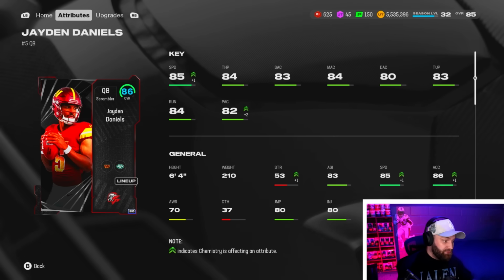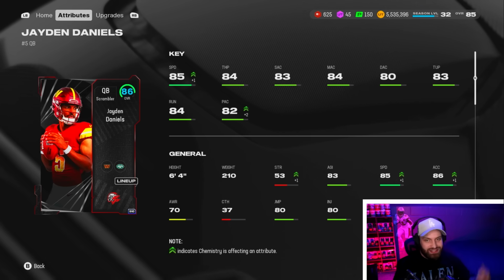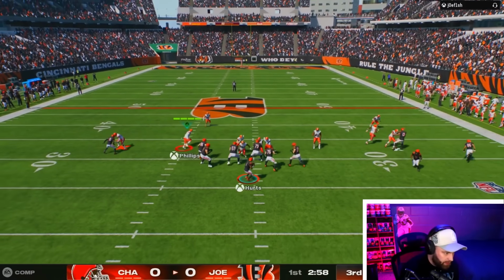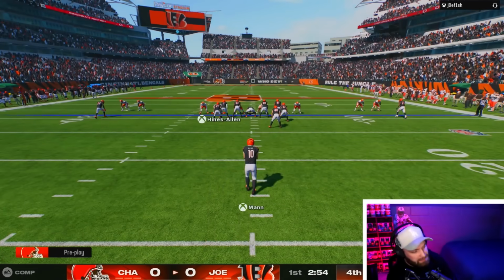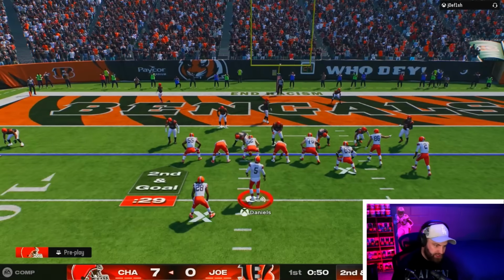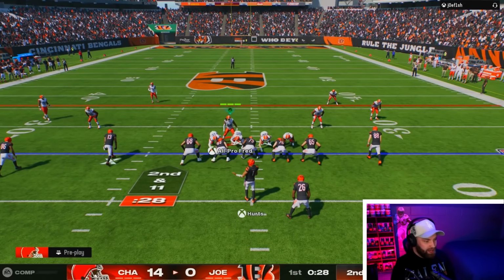Jayden Daniels is the BEST QB in Madden 25!